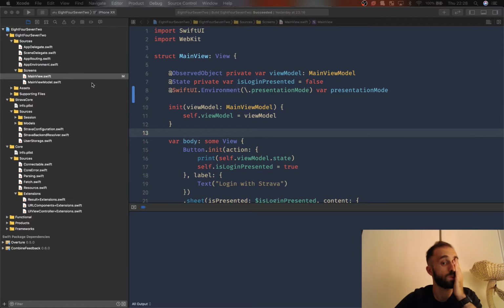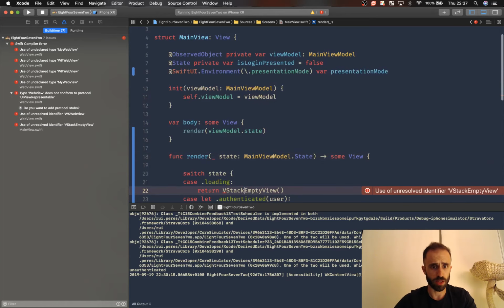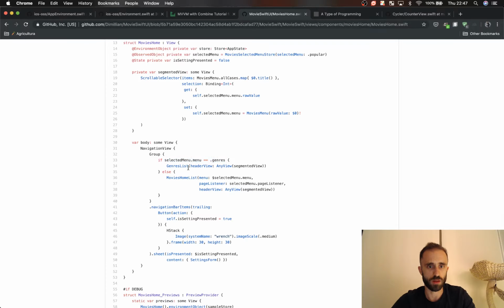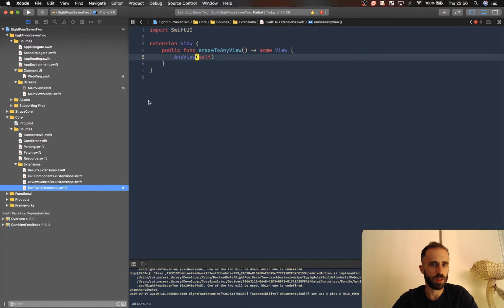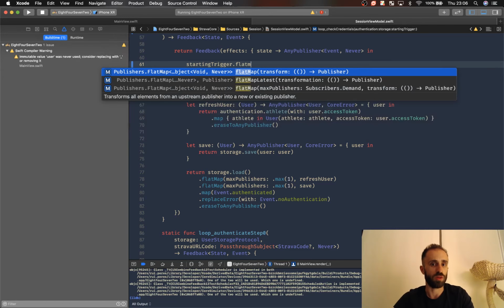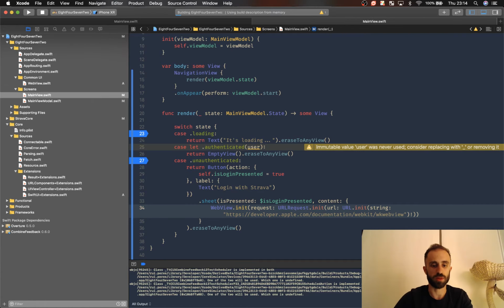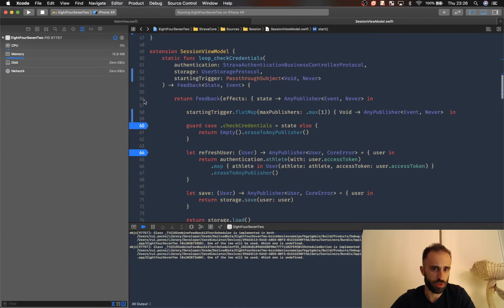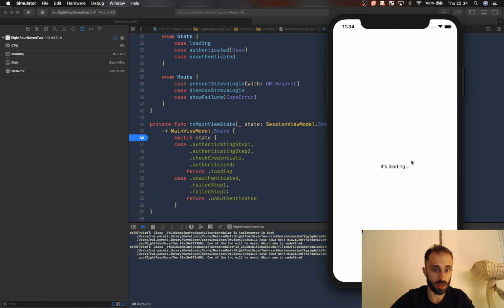Part 2 Strava - iOS, Swift and SwiftUI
In this part I delve into SwiftUI and adding the possibility of controlling the state machine with Combine and CombineFeedback. 🥕